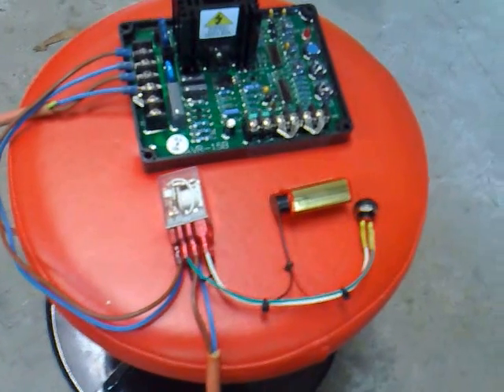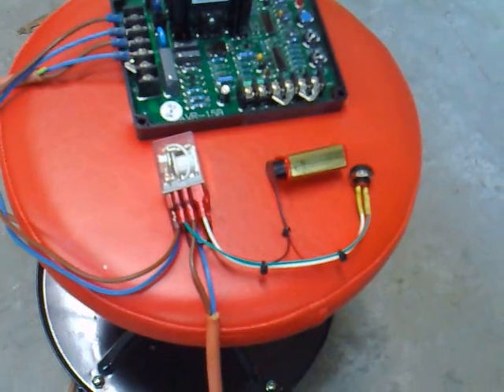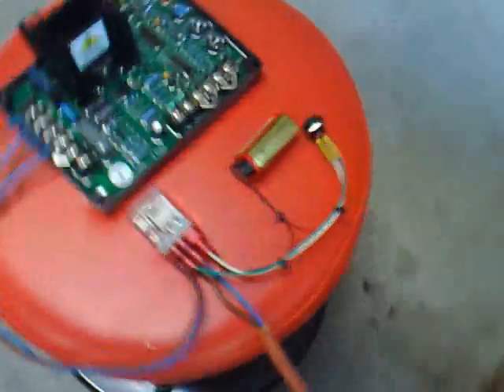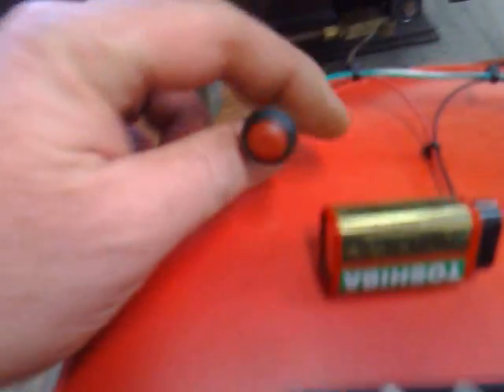OzListeroids GAVR battery boost test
I apologise in advance for the shaky video during engine starting. I simply didn't have enough hands!
This is the initial test of a boost circuit I made to assist with getting an initial field on my ST-10 generator with its output powered voltage regulator. The 9 volt battery is used to "kick start" the field in the event that self excitation is insufficient. Some ST-10 generators (including mine) do not retain enough residual magnetism to start generating when using an output based voltage regulator such as the GAVR-15. This circuit appears to have completely overcome that problem.